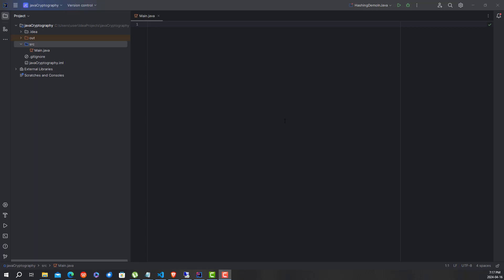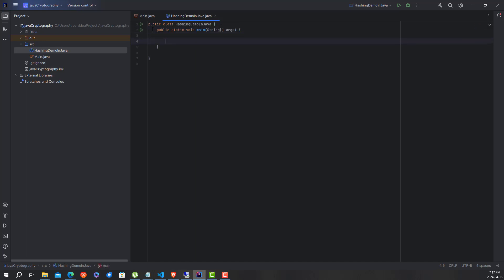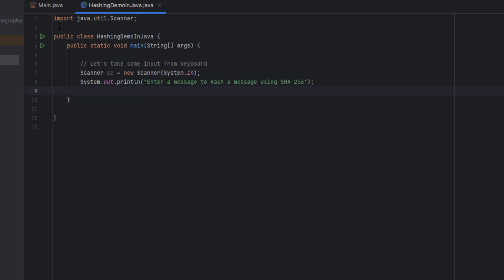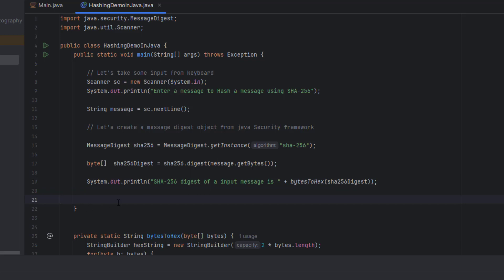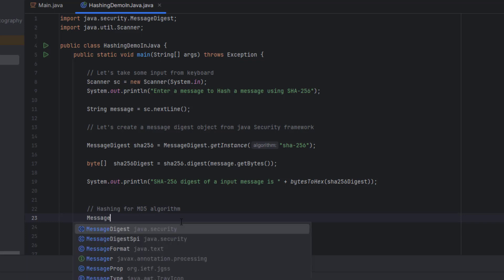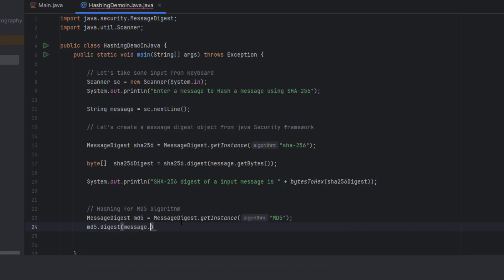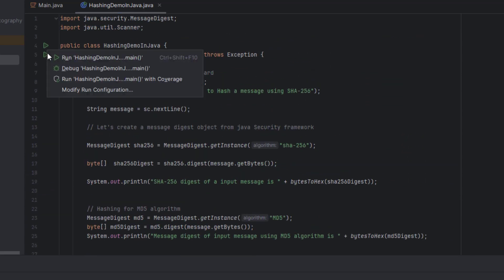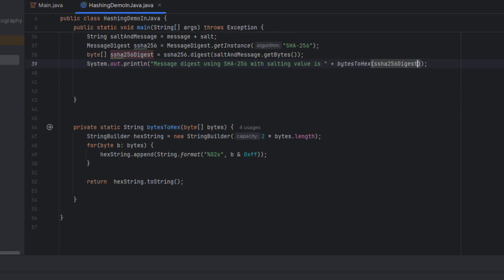Coding a Message Digest Algorithms aka Hashing algorithm in Java: SHA-256, MD5, and MD2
In this video, we dive deep into the world of message digest algorithms in Java. Message digest algorithms in java play a crucial role in ensuring data integrity and security by producing a unique hash value (digest) for a given input message. We explore various popular hashing algorithms  in java including SHA-256, MD5, MD2, and even delve into the concept of SSHA-256 (Salted SHA-256).

SHA-256 (Secure Hash Algorithm 256-bit): We start by understanding SHA-256, a widely used cryptographic hash function that generates a 256-bit hash value. SHA-256 is known for its strong security properties, making it ideal for applications requiring high-level data integrity checks.

MD5 (Message Digest Algorithm 5): Next, we explore MD5, an older but still relevant hash function that produces a 128-bit hash value. While MD5 was once widely used, it's now considered less secure due to vulnerabilities such as collision attacks. Nonetheless, it's valuable to understand its workings for historical and educational purposes.

MD2 (Message Digest Algorithm 2): We also take a look at MD2, another older hash function that generates a 128-bit hash value. MD2 has largely been replaced by more secure algorithms like SHA-256, but understanding its principles contributes to a comprehensive knowledge of hash functions.

SSHA-256 (Salted SHA-256): Finally, we discuss SSHA-256, which combines the strength of SHA-256 with the concept of salting. Salting involves adding a unique random value (salt) to the input message before hashing, enhancing security against pre-computed hash attacks.

What You'll Learn:
Hashing algorithm in java,
Message digest in java
How message digest algorithms work and why they're important for data security.
The differences between SHA-256, MD5, and MD2 in terms of security and usage.
The concept of salting and its role in enhancing hash function security.
Practical demonstrations of calculating hash values using Java's MessageDigest class.
Join us on this educational journey into the realm of message digest algorithms in Java, and gain valuable insights into securing your data effectively.